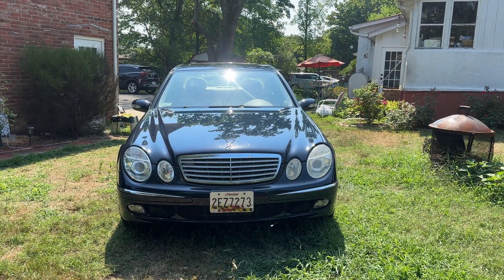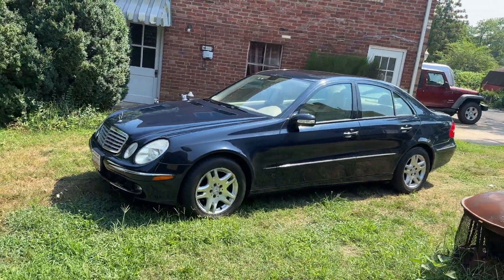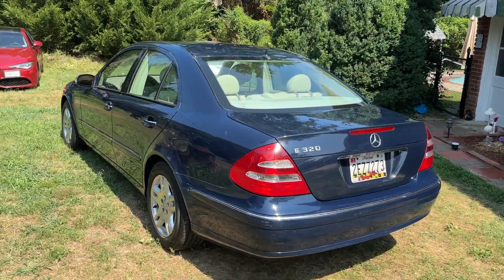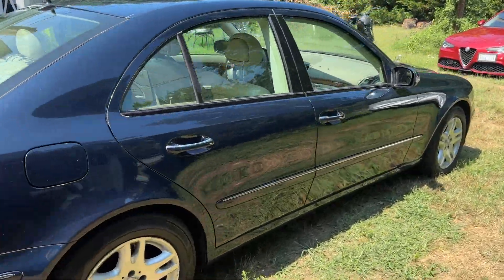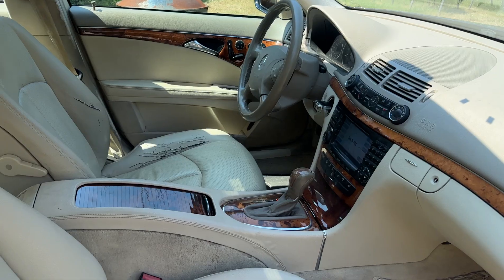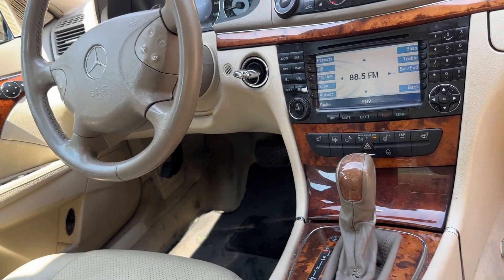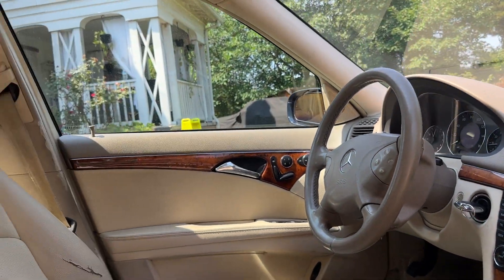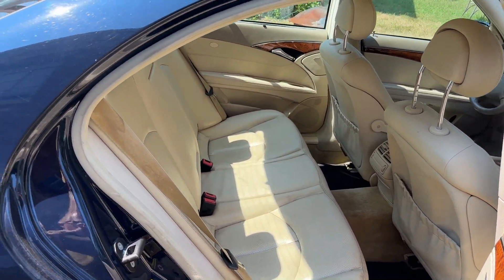2005 Mercedes-Benz E320 Walkaround